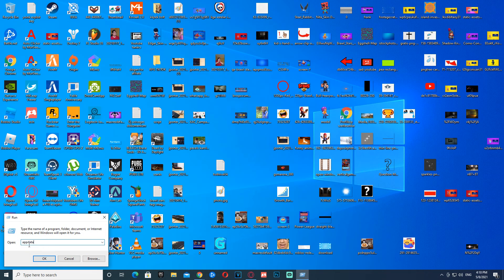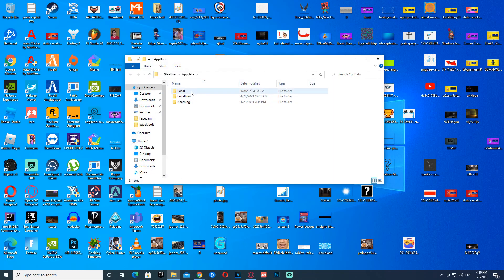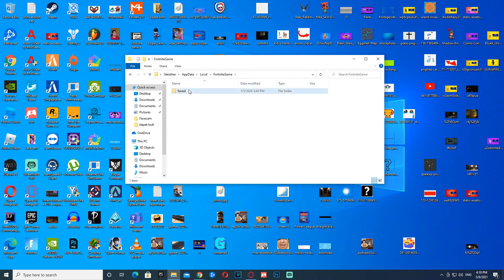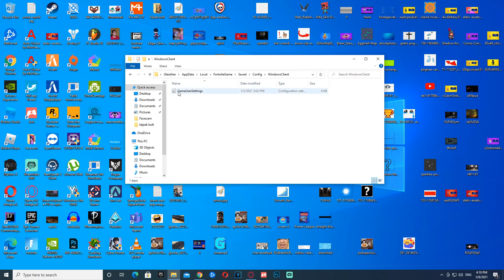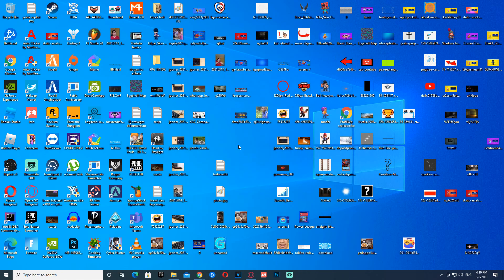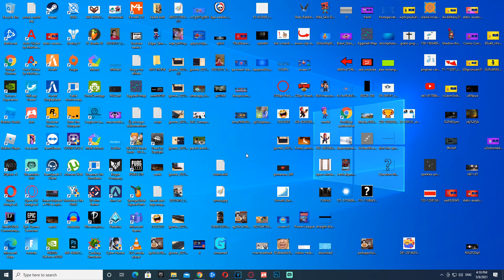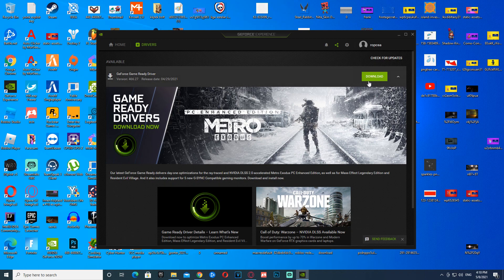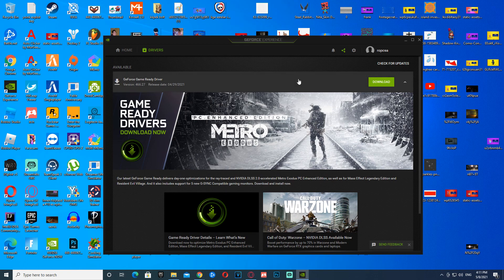How to fix fortnite crash on pc Works Everytime! Fortnite Chapter 2 Season 6 Fix